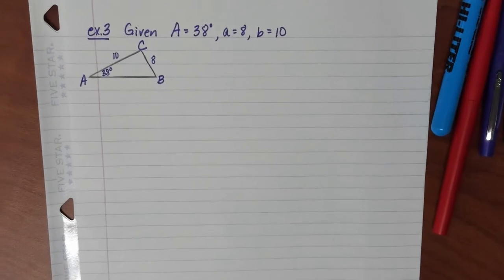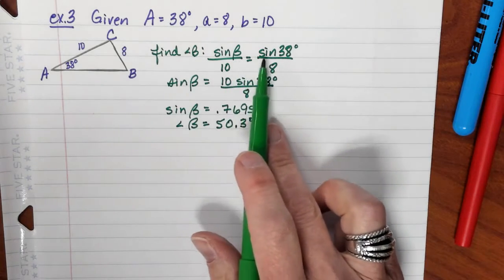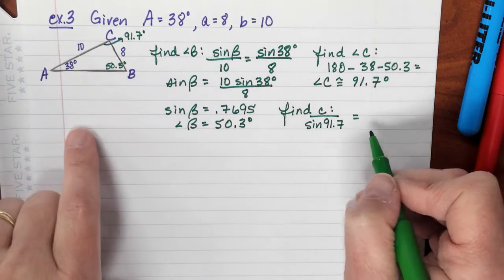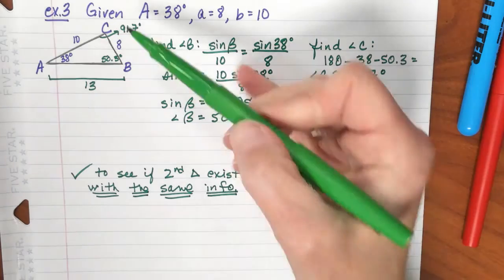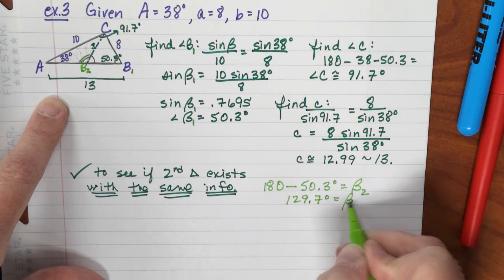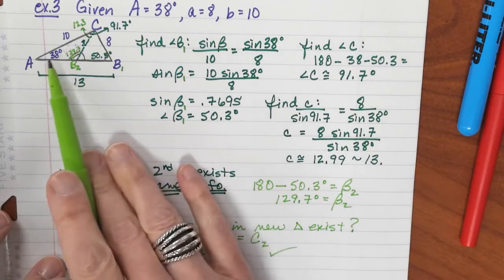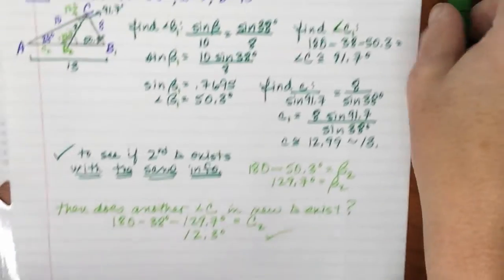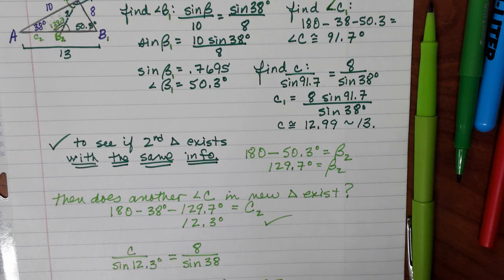Lesson 4.7, Day 1: Law of Sines and the Ambiguous Case(part two)